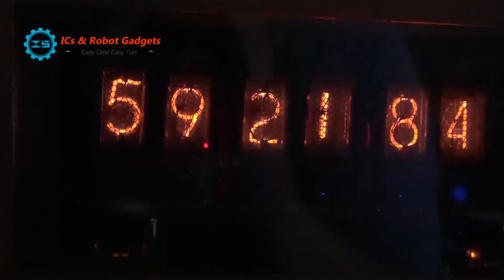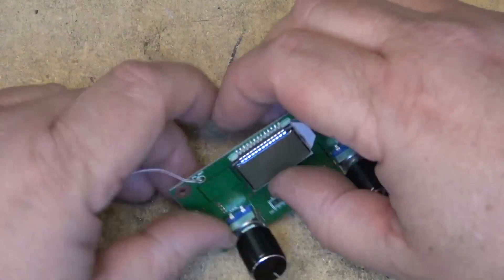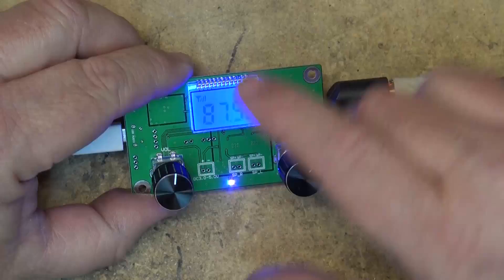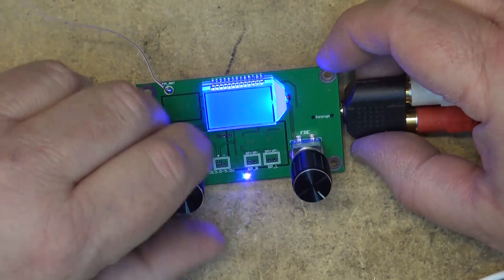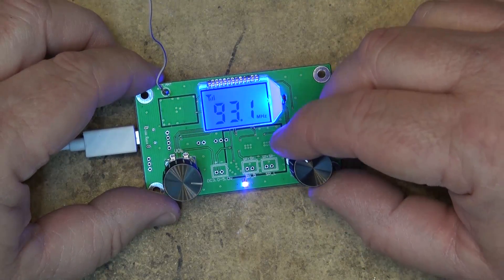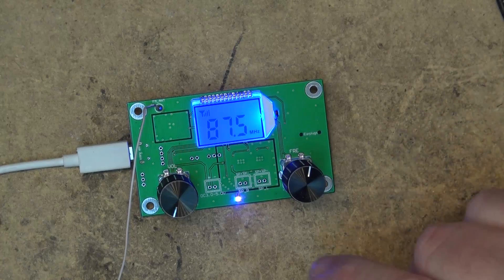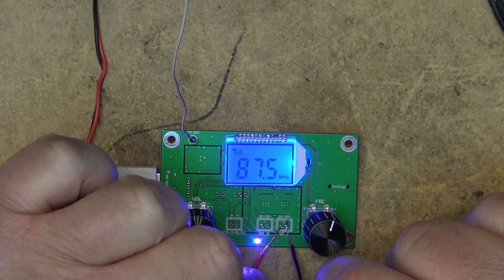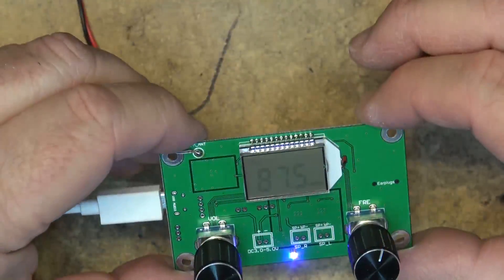fm receiver module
Here is the link to this module for those interested